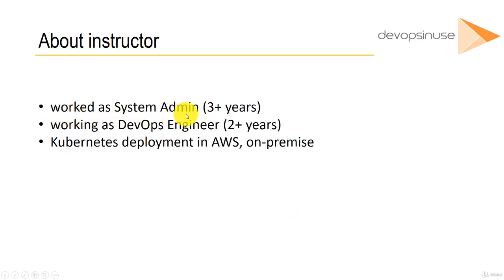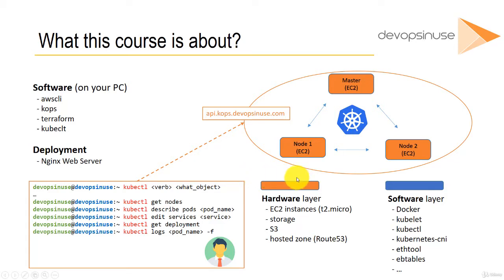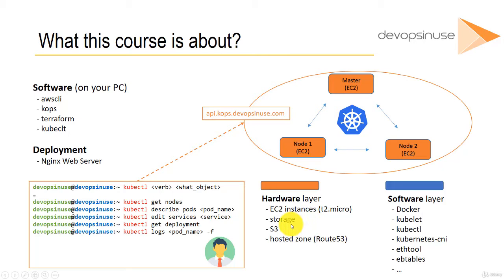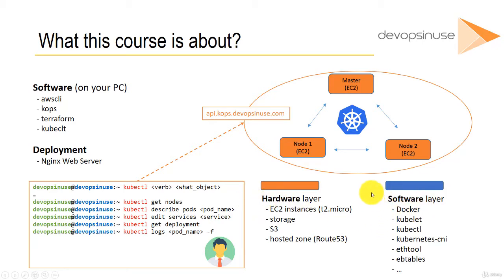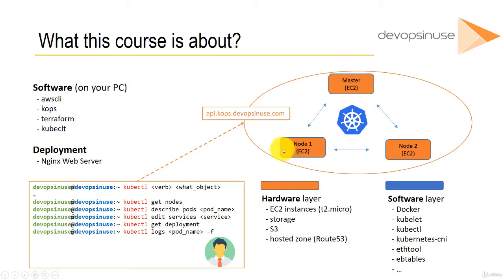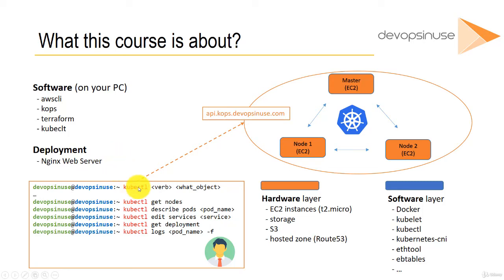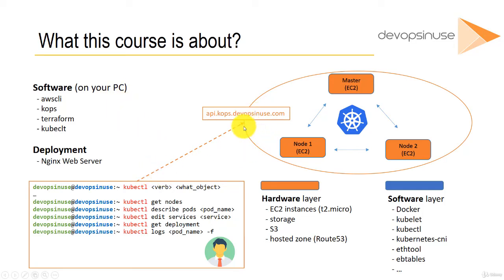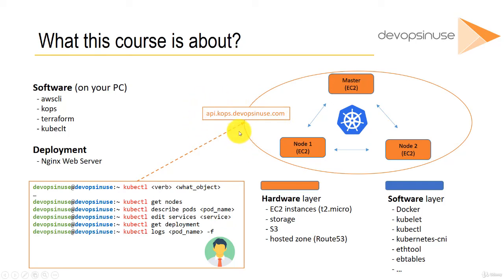Learn Devops Kubernetes deployment by kops and terraform - learn Kubernetes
Kubernetes as the orchestration platform for not only Docker containers is gaining more momentum everyday especially in DevOps like world. Besides other main orchestration systems Kubernetes can be considered as one of the most popular one. All big cloud providers like AWS, Google Cloud, Azure have already more or less adopted Kubernetes as a part of their portfolio and services. Kubernetes and Docker containers altogether create an ideal ecosystem for deploying micro services - which seems to be the model for next generation applications.

When thinking about containers and horizontally scalable applications we might be taking into account also some other other software such as Terraform which helps us tremendously to keep our infrastructure (independent of cloud provider) in immutable state. There are some officially supported tools like ""kops"" which hand in hand  with Terraform makes the Kuberentes deployment to AWS extraordinary easy and comprehensive and makes DevOps  people lives super easy.

The main goal of this course is to provide a comprehensive explanation to the people who are truly willing to deep dive in Kubernetes and Docker world and perhaps aspiring for DevOps carrier. In order to achieve this goal I have decided to use NGINX web server examples throughout this course - just because year back I was amazed by value which is delivered by web server itself. Imagine that every business in the world is serving their content via some kind of this powerful piece of software. Nowadays, we can take an advantage of deploying and scaling of docerized mainly Open Source web servers to Kubernetes at any cloud provider you can think of.

I hope you guys are going to enjoy this course and I am certain that anybody is more than good enough to complete this course. Crossed fingers and which you the best!
this is the best Kubernetes course. you can download and watch for free after enroll.